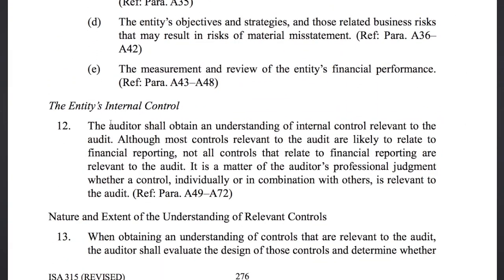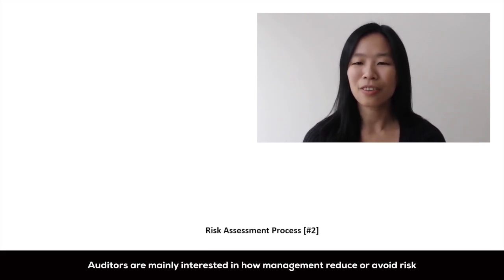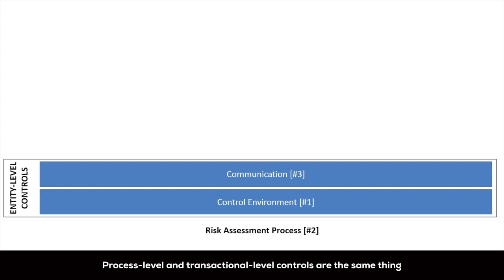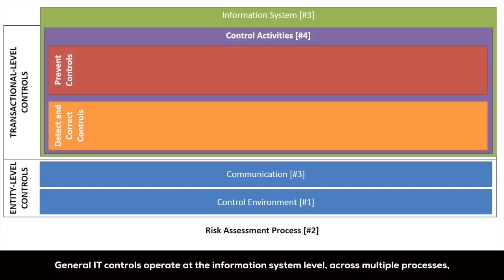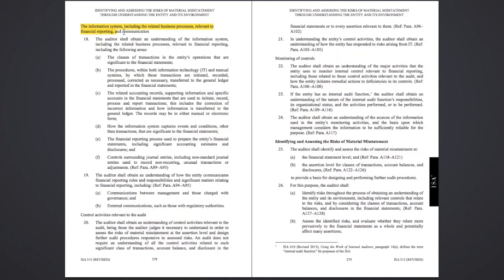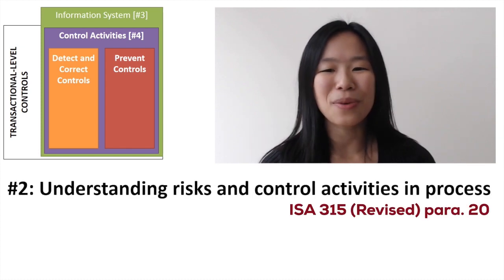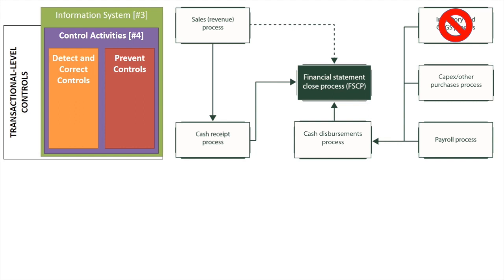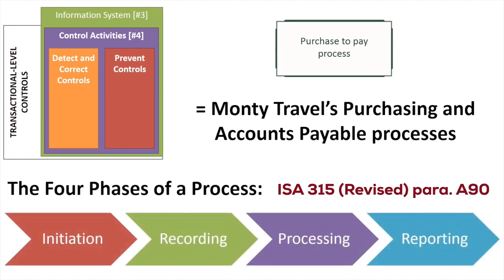Unit 4: Understanding controls and performing walk throughs Part 1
Module leader, Deborah Lau, explains how to understand controls and perform walk-throughs using the Monty Travel case study from Unit 13. This is Part 1 of a three part video series on understanding controls and performing walk-throughs, focusing on the requirements under ISA 315 (Revised).